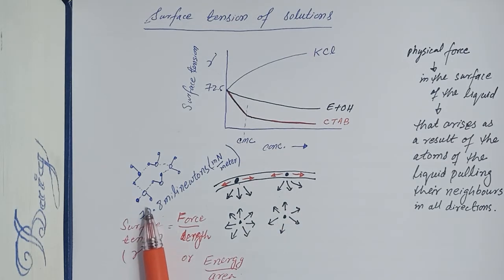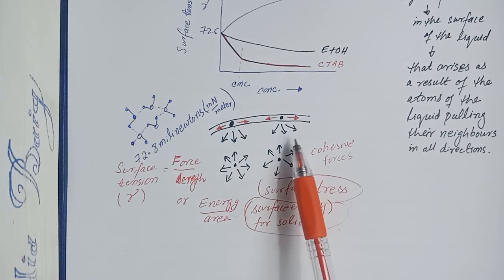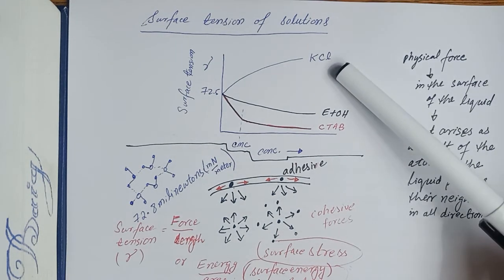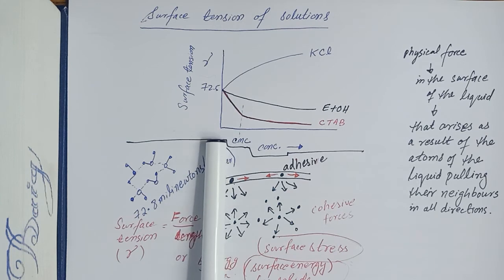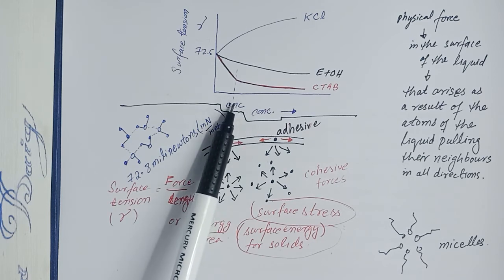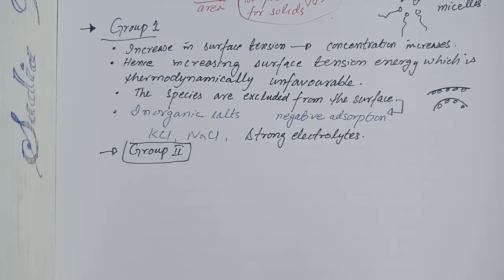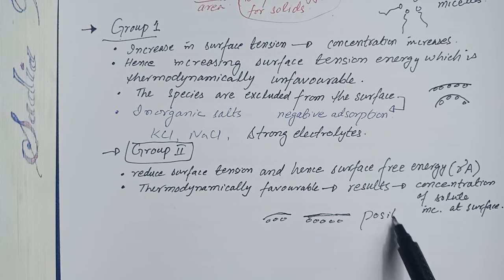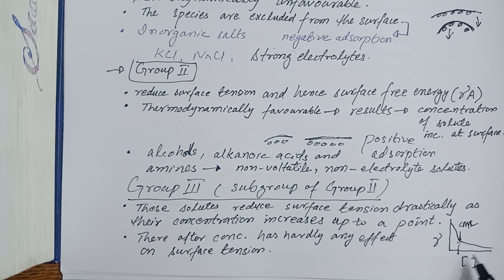Surface tension of solutions.